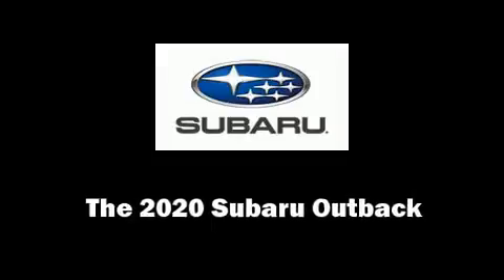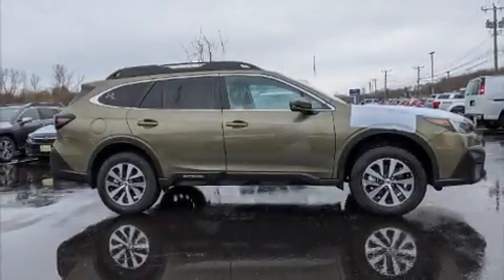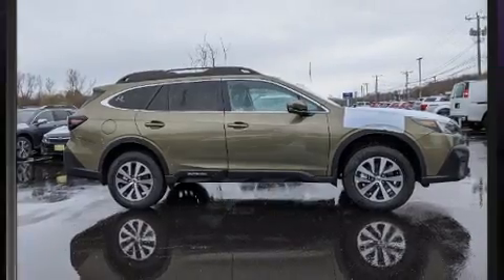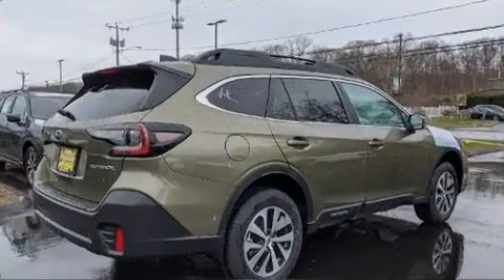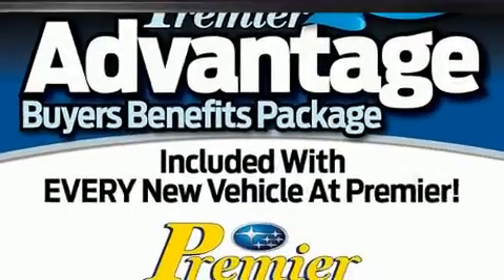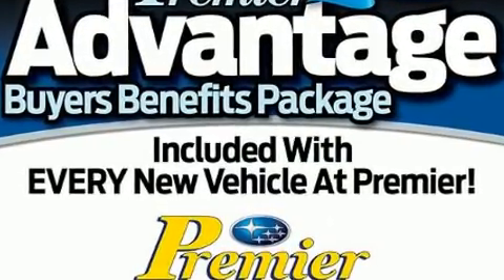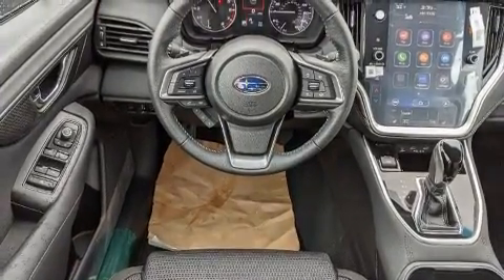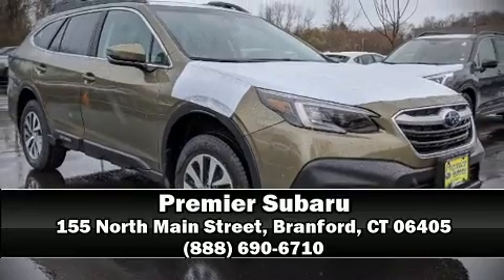2020 Subaru Outback Premium in Branford, CT 06405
Premier Subaru
155 North Main Street

Treat yourself to a test drive in the 2020 Subaru Outback. Smooth gearshifts are achieved thanks to the 2.5 liter 4 cylinder engine, and for added security, dynamic Stability Control supplements the drivetrain. A wealth of standard features means that you no longer have to sacrifice. Like heated seats, adjustable headrests in all seating positions, automatic temperature control, front fog lights, telescoping steering wheel, lane departure warning, power windows, and remote keyless entry. For drivers who enjoy the natural environment, a power moon roof allows an infusion of fresh air. Take assurance in side curtain airbags, providing head protection in the event of a severe collision. Our sales reps are extremely helpful & knowledgeable. We'd be happy to answer any questions that you may have. Please don't hesitate to give us a call.